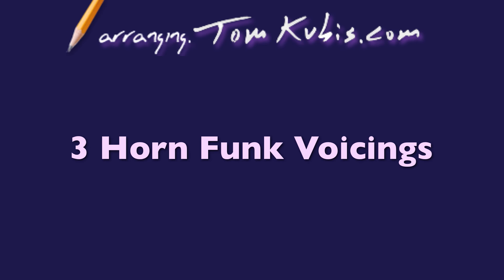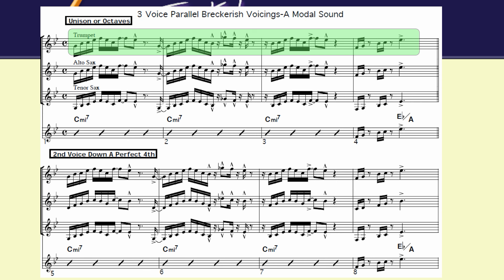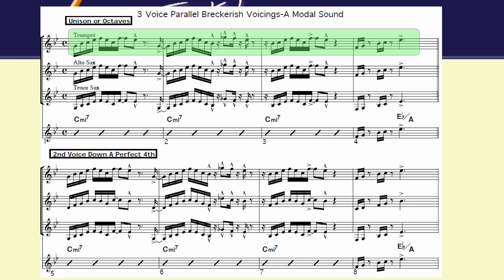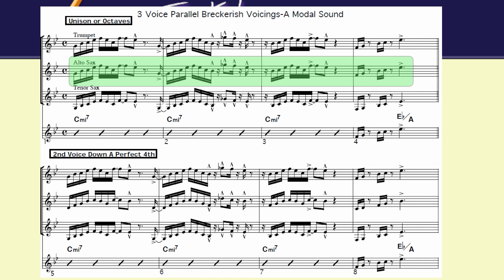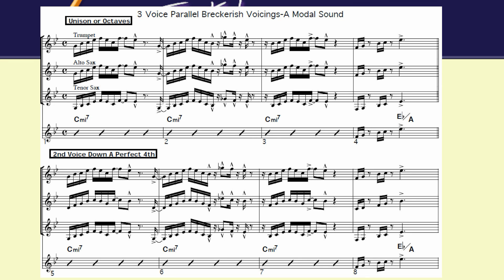11 3 Horn Rock Funk Parallel Voicings Preview